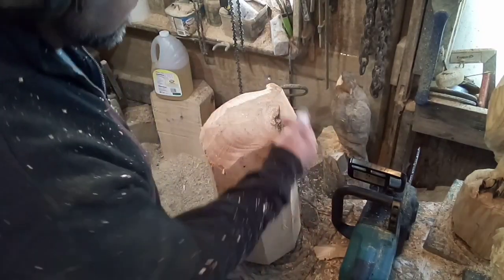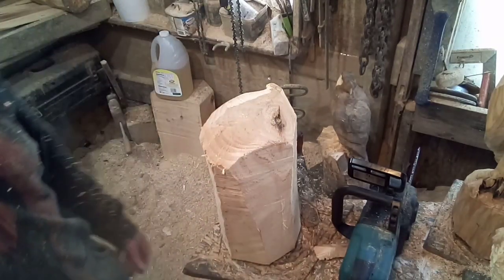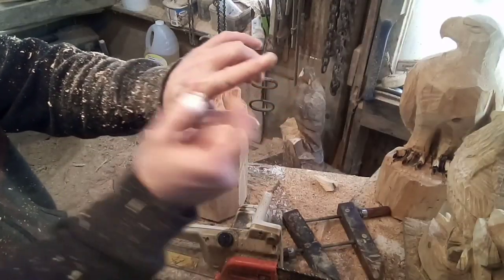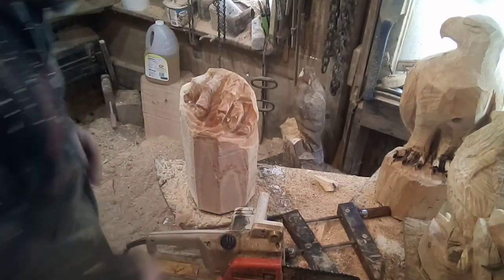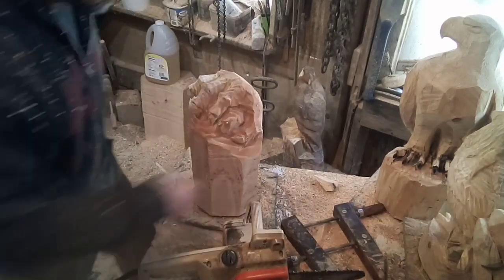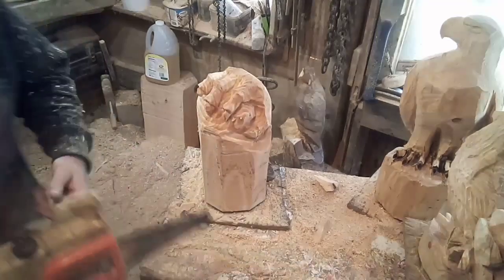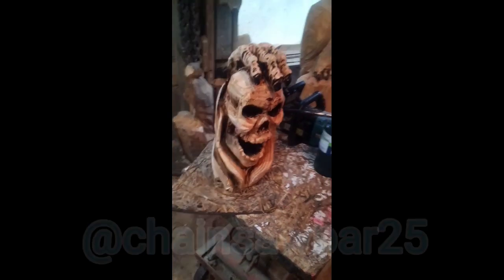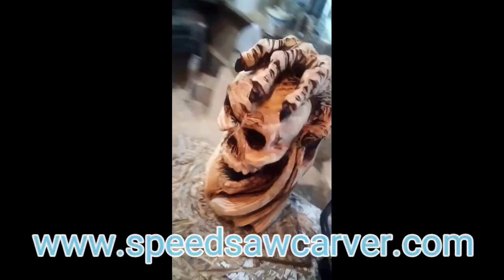Chainsaw carving tips and tricks 6 making hands and claws, basic instruction. Plus added bonus!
Here's a fun video I made, laying out the basics of claws, tallons, hands or feet.  Bigger is better in this case, but you can simplify, and change technique, or style as needed, when working smaller.